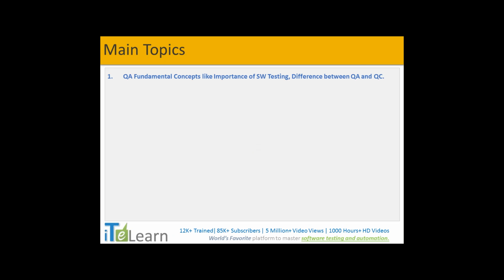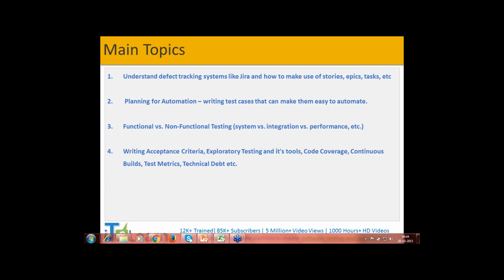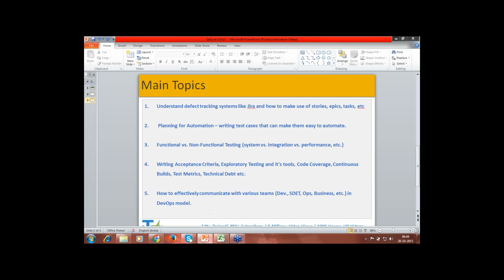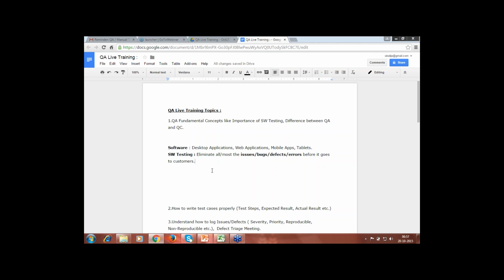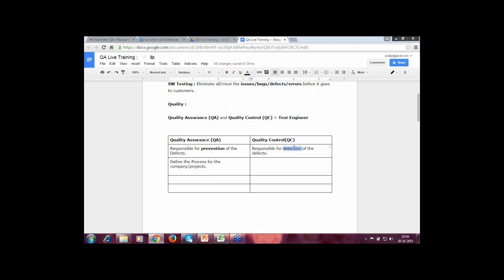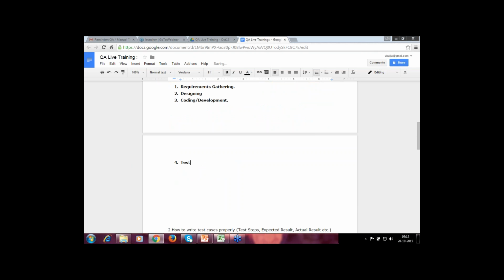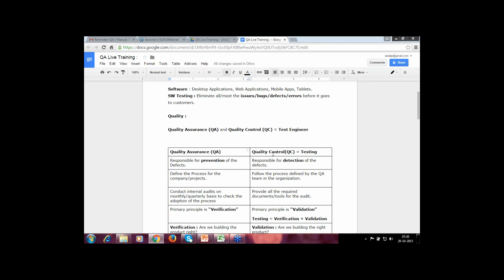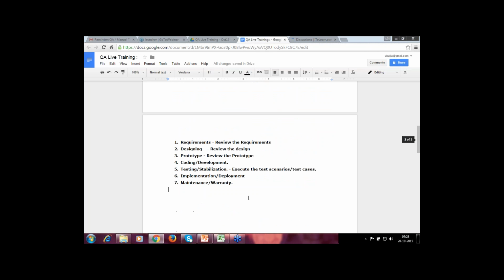QA Live Training Day 01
In this video, explains about the popular training program by ITeLearn on QA Live Training.